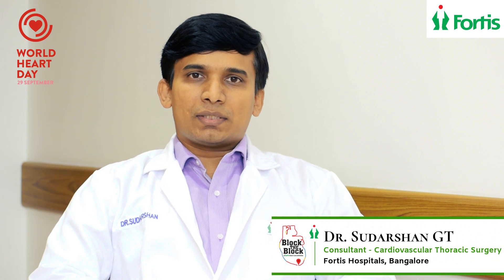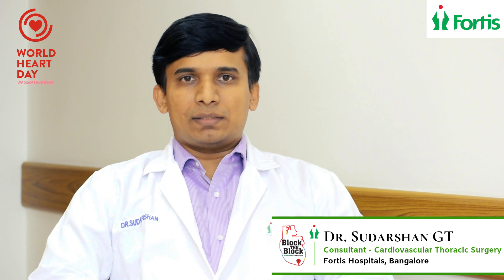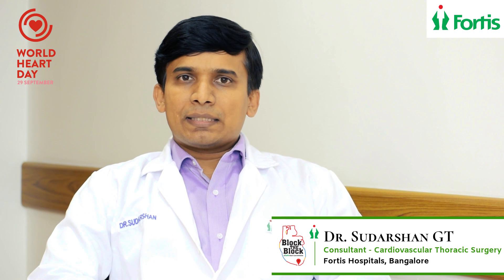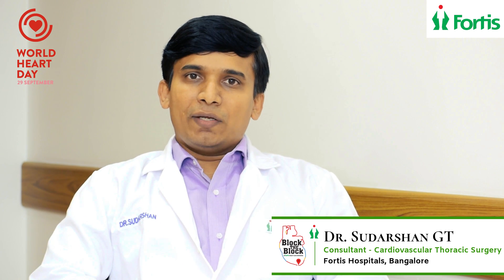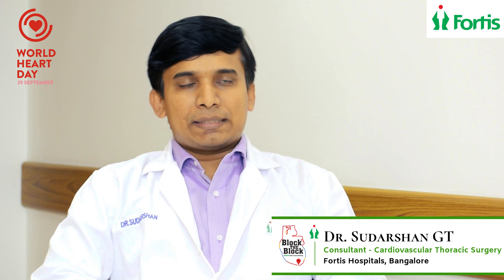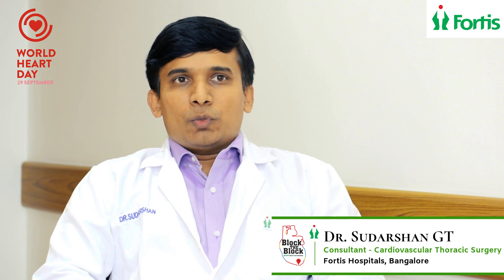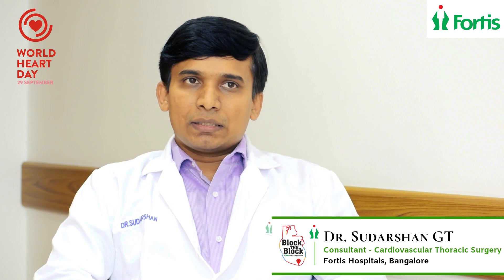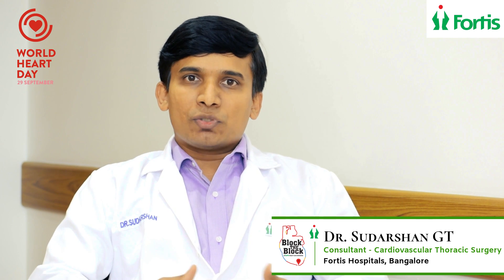Dr. Sudarshan GT on Minimally Invasive Cardiac Surgery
On the occasion of WorldHeartDay Dr. Sudarshan GT, Consultant -Cardiovascular & Thoracic Surgery, Fortis Hospital, Bannerghatta Road explains what is Minimally Invasive Cardiac Surgery & its advantages. Watch, learn & share.